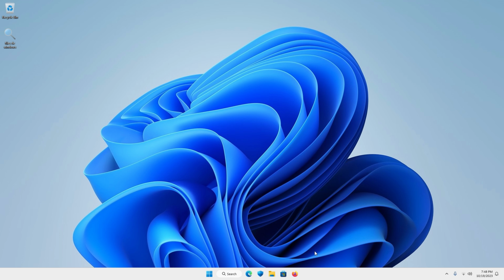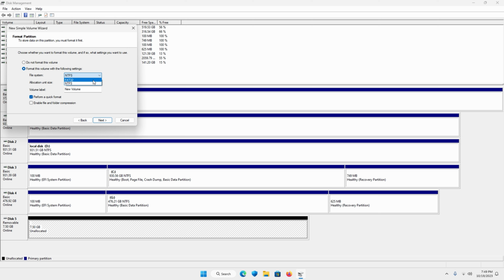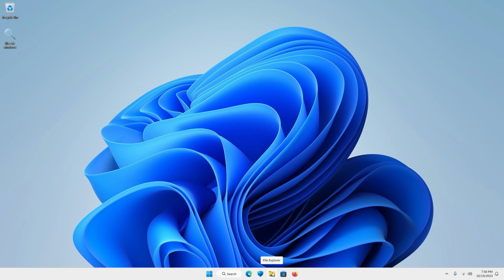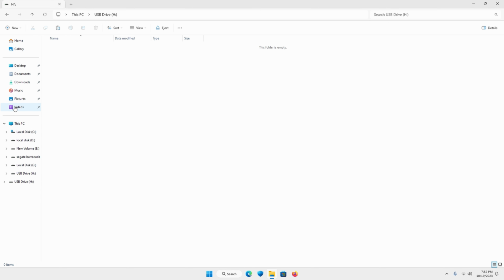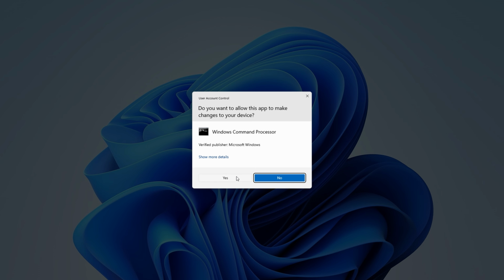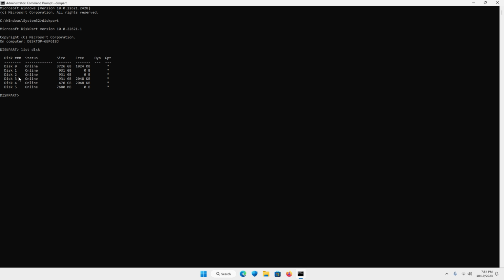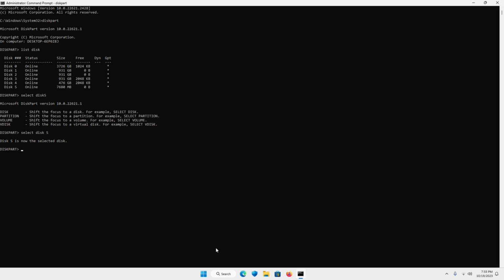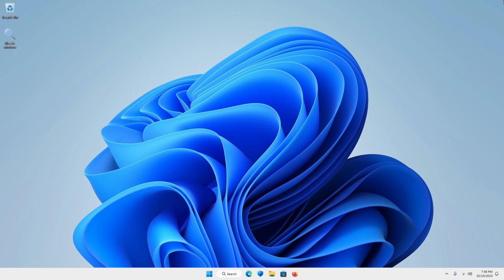how to fix an hard drive that is not showing on your computer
Helping the one needed this is Chris j Technology
in this ideo i am going ti show you how to fix that your hard drive is not showing on your computer. and if you still have issues with your computer, please comment on the comment section below and i will be glad to help you with your issue